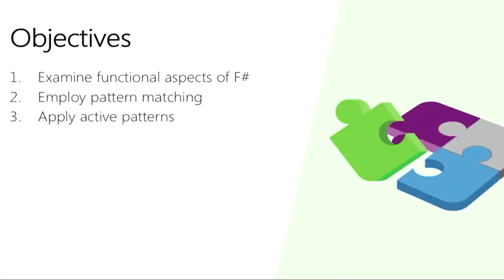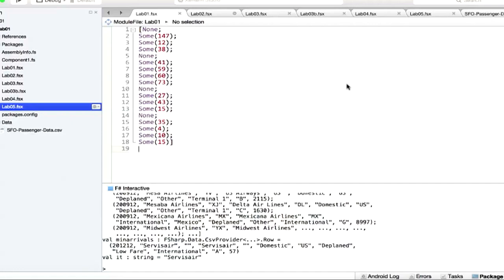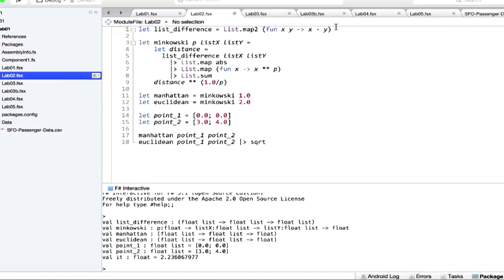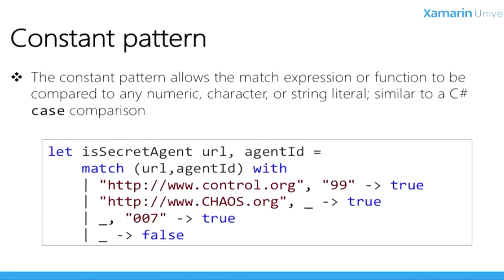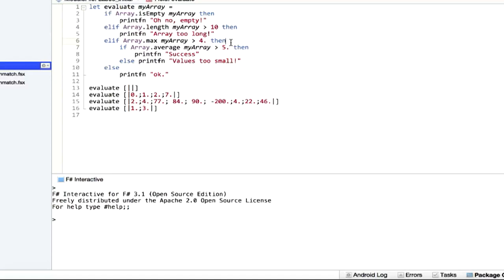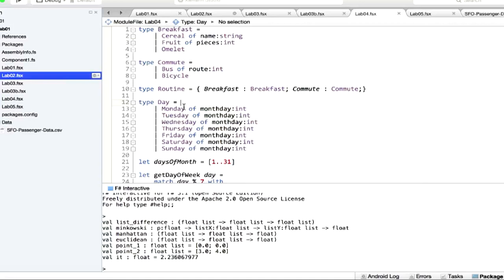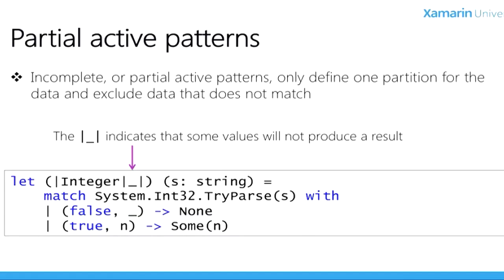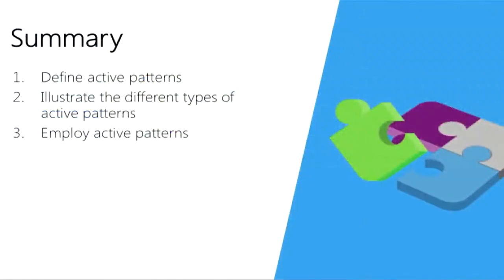FSC104 - Partial Application and Pattern Matching - Glenn Stephens